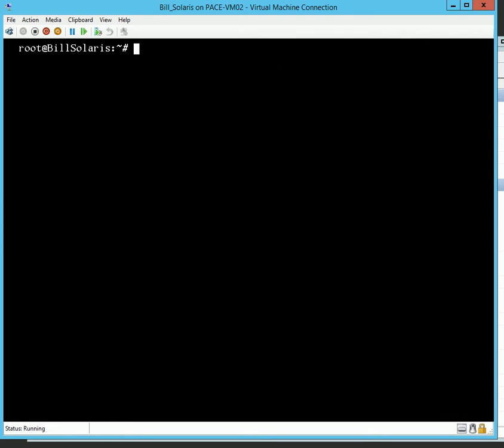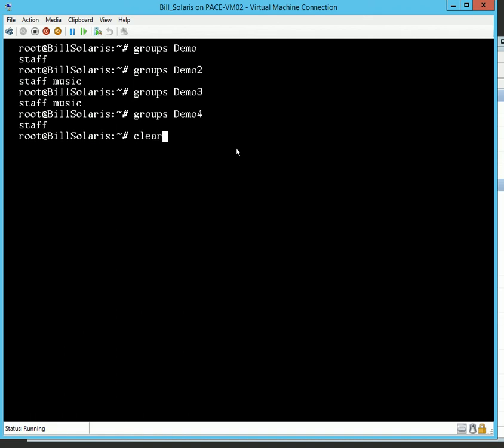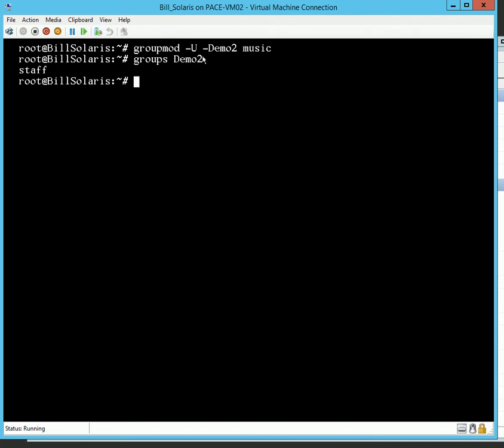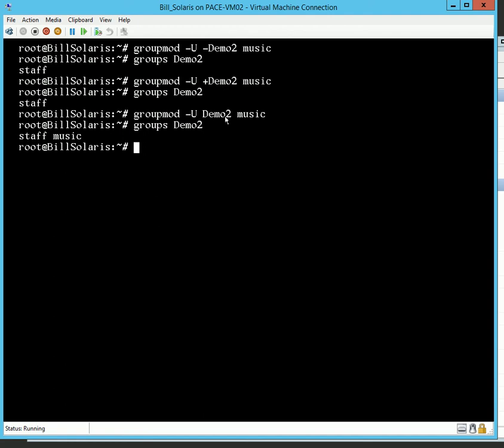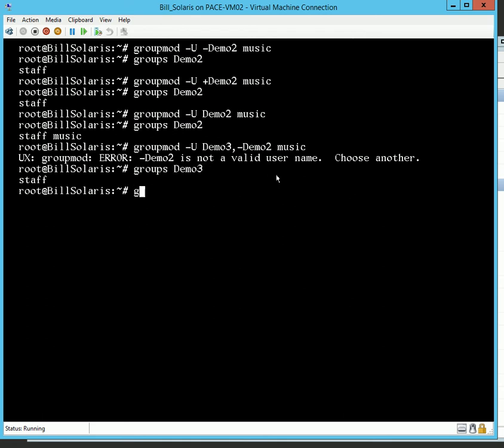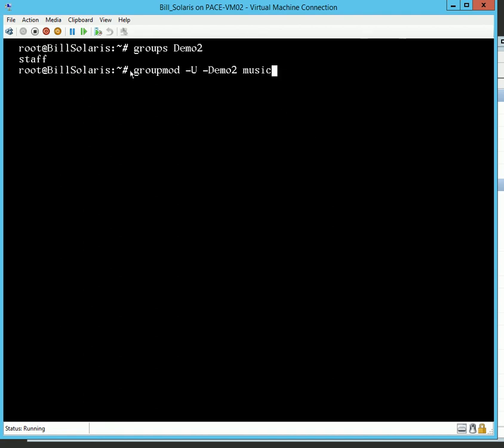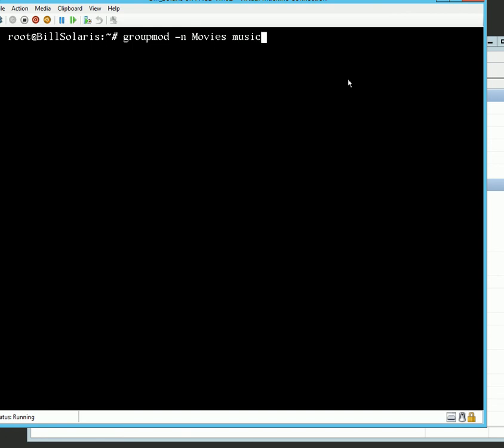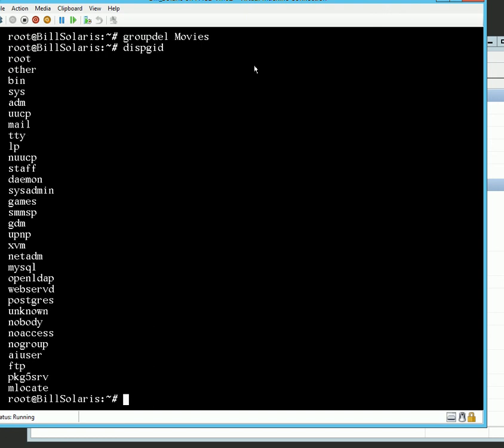Modifying Groups in Solaris - groupmod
This is a simple explanation of modifying groups in Solaris